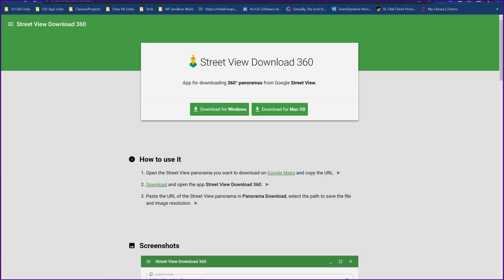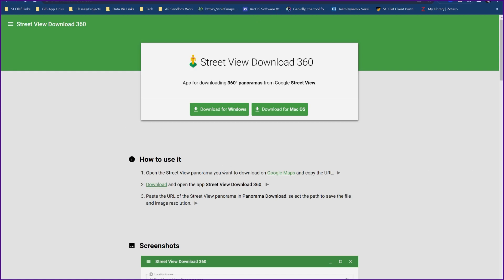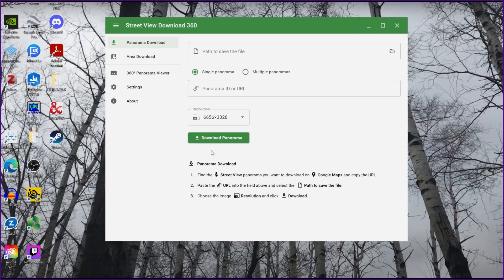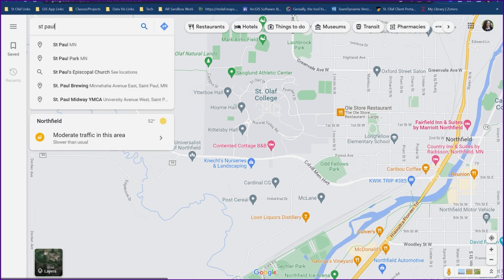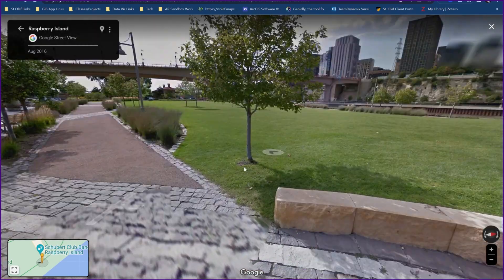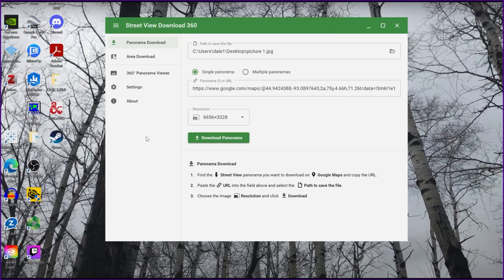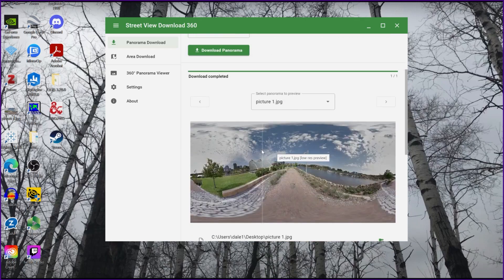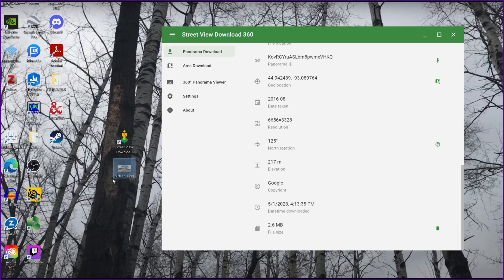Street View Download 360: Download Images from Google Maps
Want to create a VR tour or just looking for a way to download 360 images from Google Maps? Street View Download 360 is a tool that downloads street view images from Google Maps directly to your computer.

This channel has not associated with the group that created the Street View Download tool - this video is ONLY for education and demonstration purposes. For any questions on additional functionality, pricing, or licensing - please contact Street View Download directly

Reminder for those on Mac: because this is a third party program, you will need to allow it in your security settings. Otherwise the download will be blocked (especially on recent Mac OS versions)